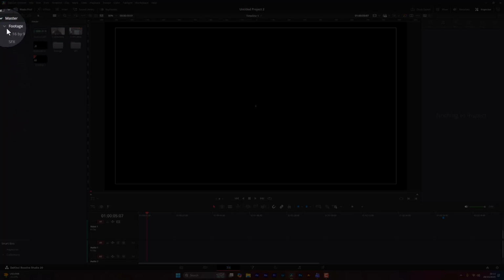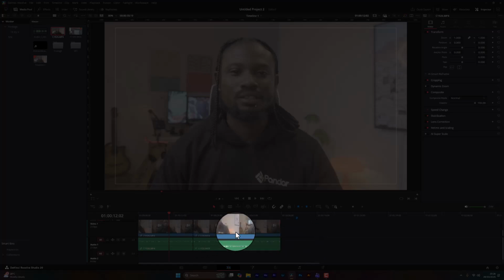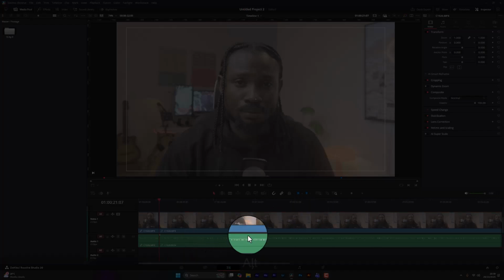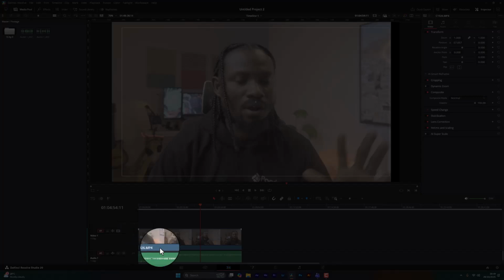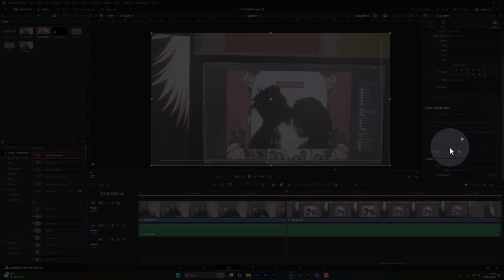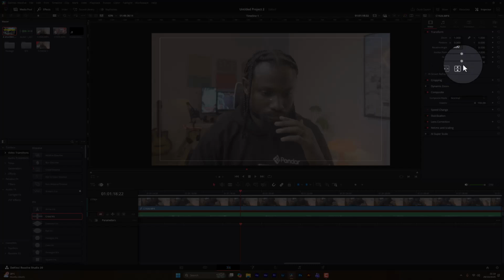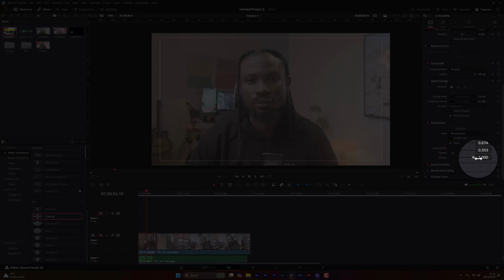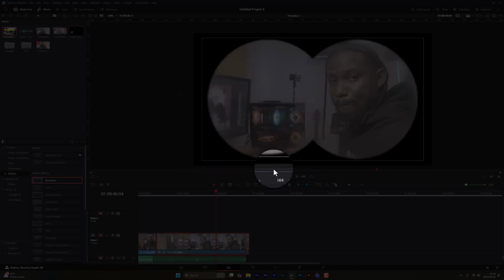Introduction to Davinci Resolve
Welcome to the ultimate beginner's guide to DaVinci Resolve! If you're looking to dive into the world of video editing, this is the perfect place to start. In this first part of our comprehensive series, we'll introduce you to the powerful, professional-grade software, DaVinci Resolve, and cover all the essential fundamentals you need to begin your editing journey.

Whether you're new to video editing entirely or transitioning from another program, we'll walk you through:

    Understanding the user interface and key workspaces.

    Importing your media (footage, audio, images).

    Basic timeline navigation and clip organization.

    Essential editing tools: cutting, trimming, and arranging clips.

By the end of this episode, you'll have a solid foundation in DaVinci Resolve and the confidence to start putting together your own videos. Get ready to unlock your creative potential!